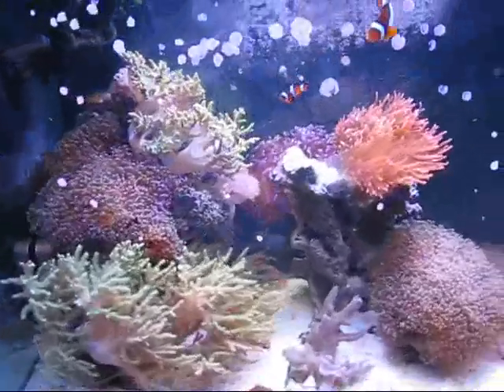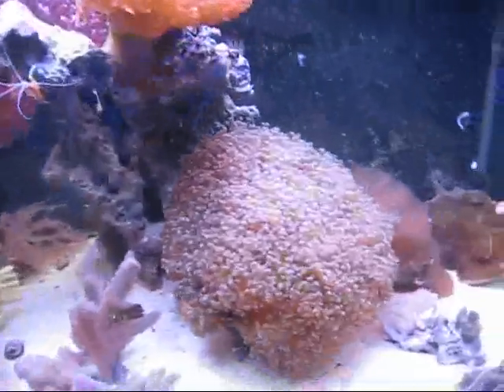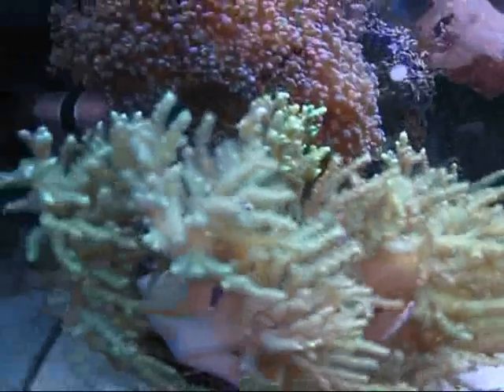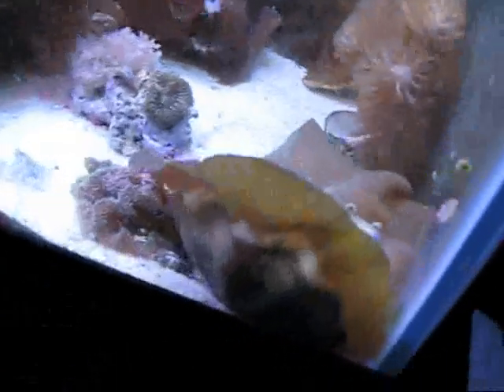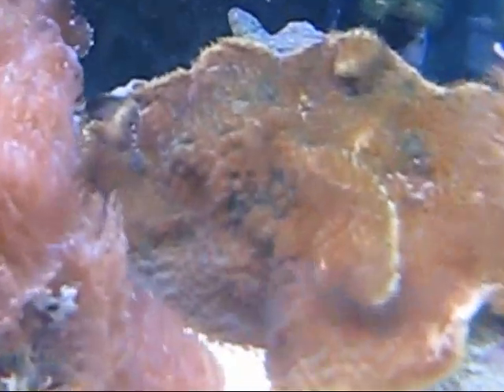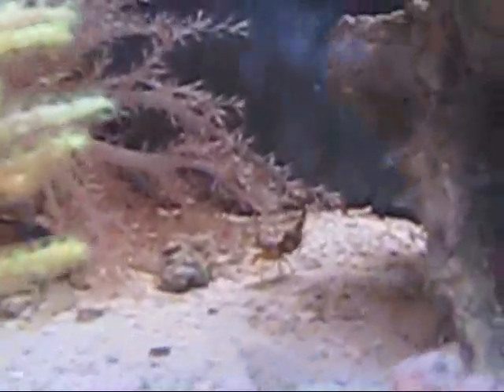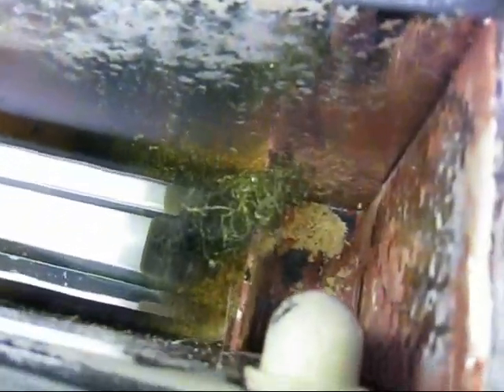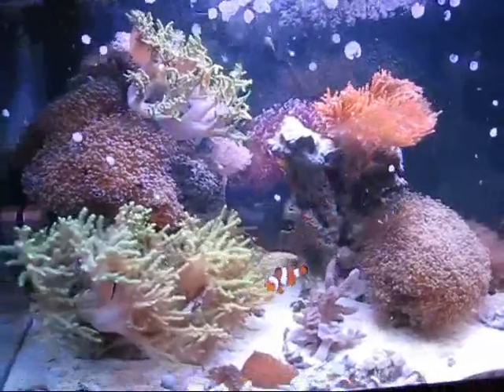My Reef Tank - Update, I'm a bad owner!!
Been awhile since my last reef update!